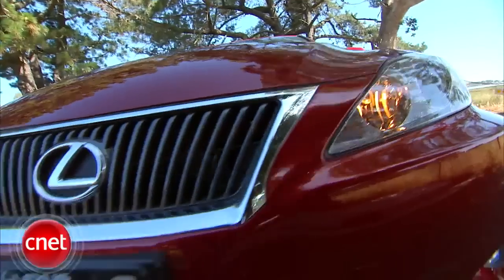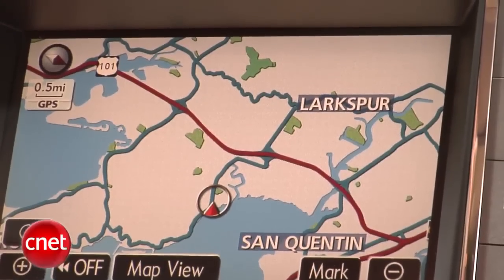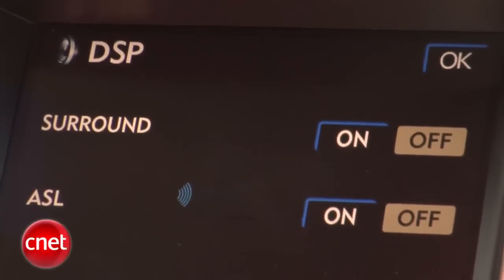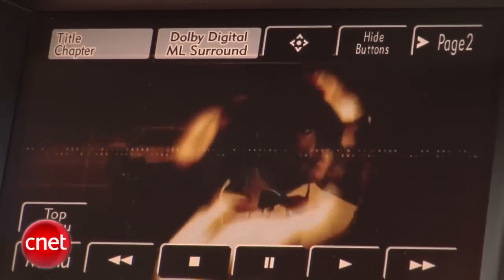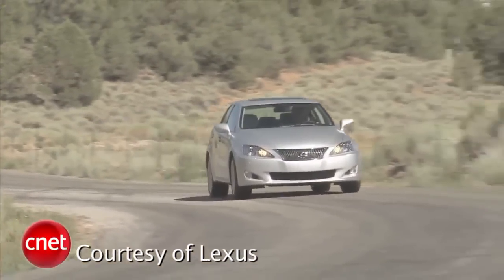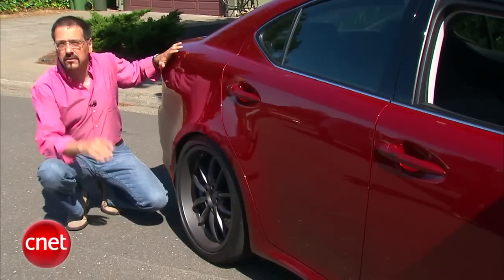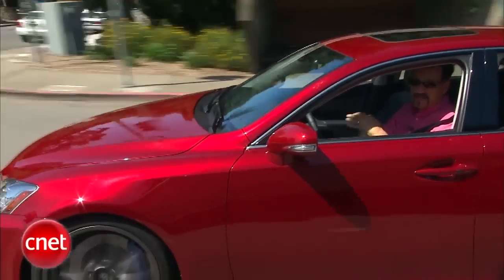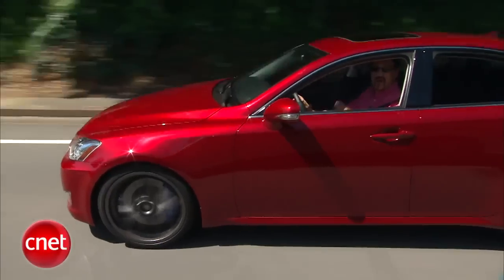2009 Lexus IS 350 review by cnet.com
2009 Lexus IS 350 review by cnet.com